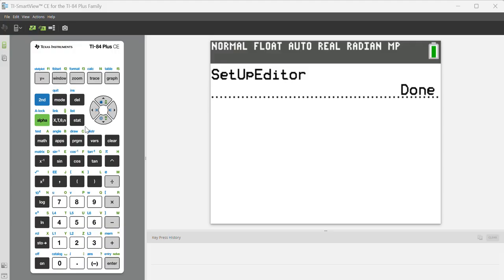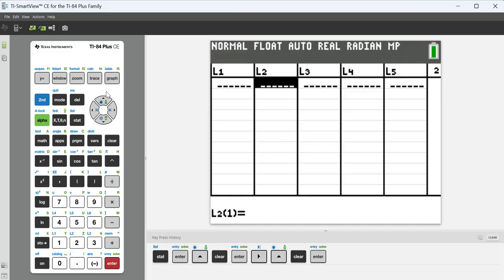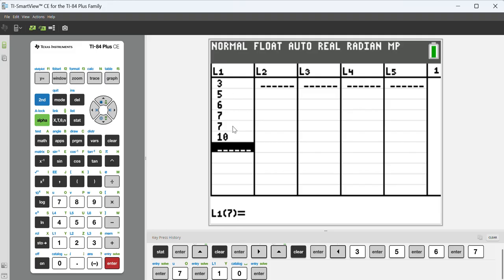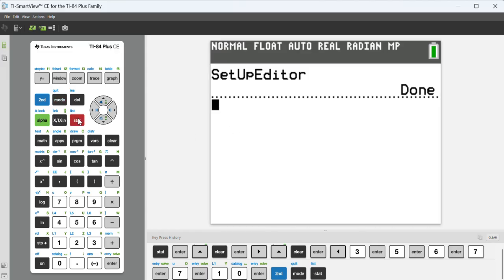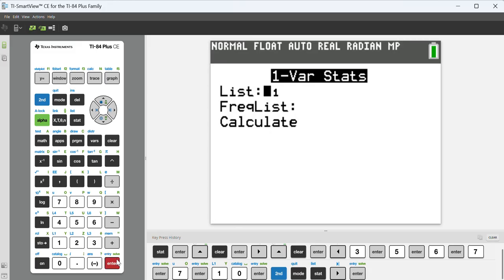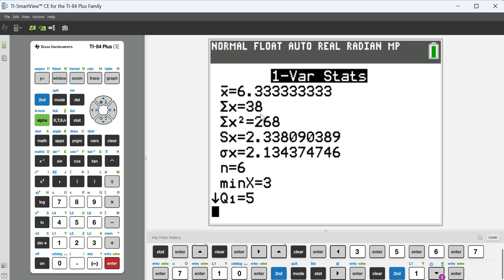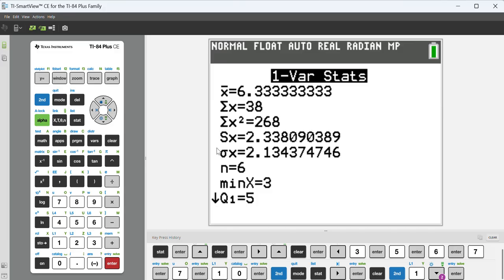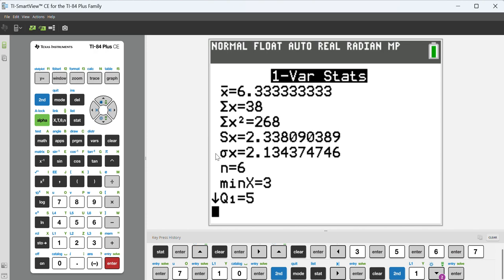2.1.6 standard dev graphing calc